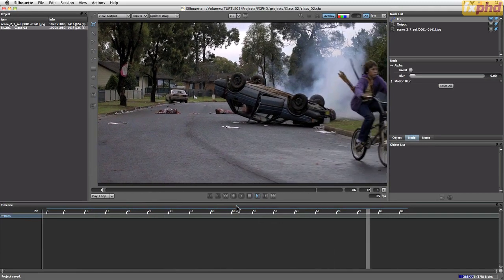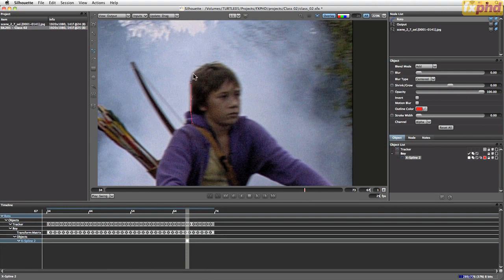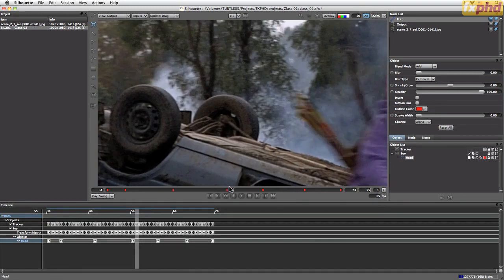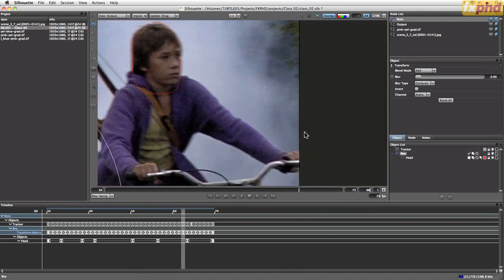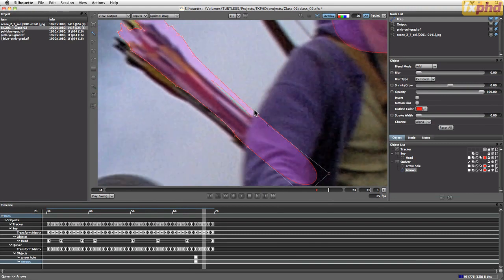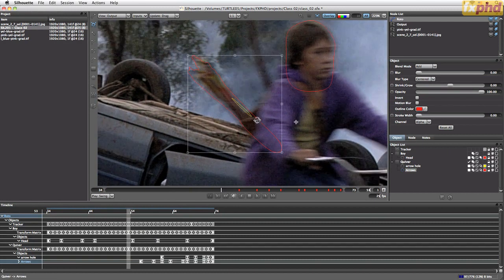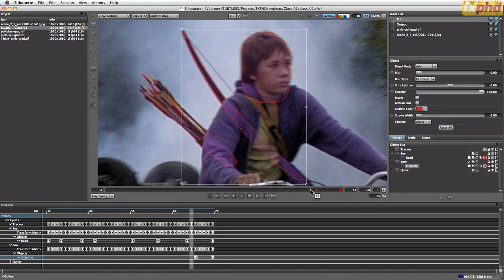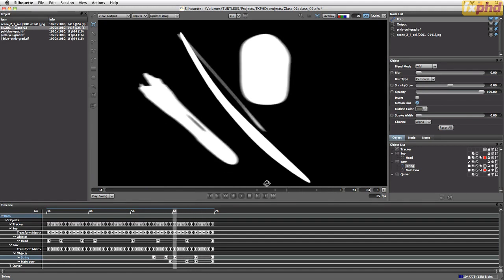Motion blur and vfx roto In Silhouette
vfx roto and motion blur